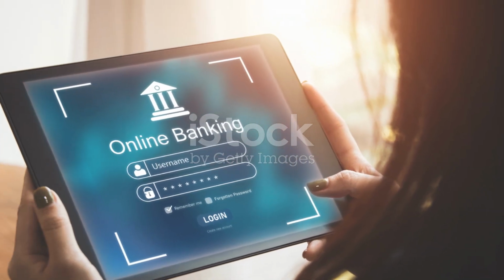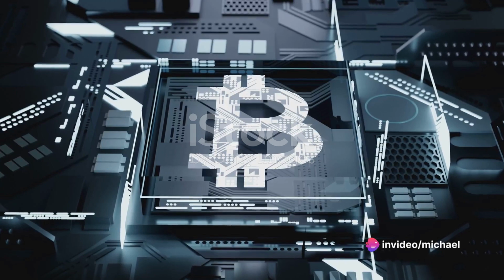The Evolution of Money A Journey Through Time